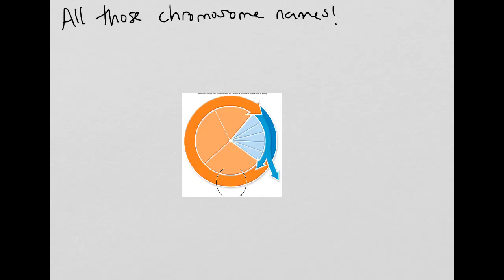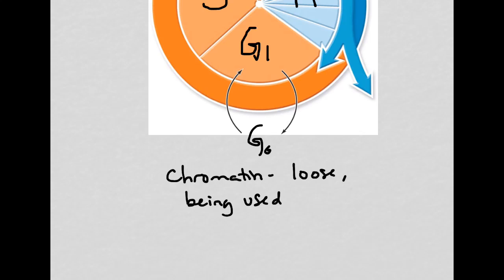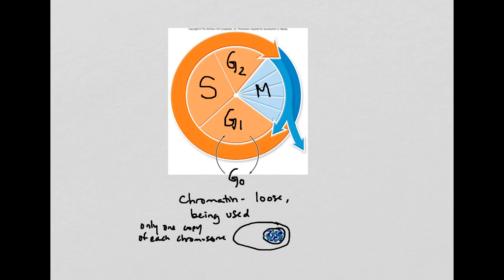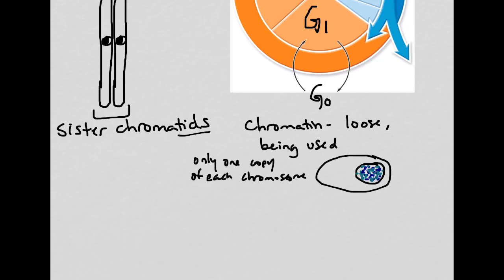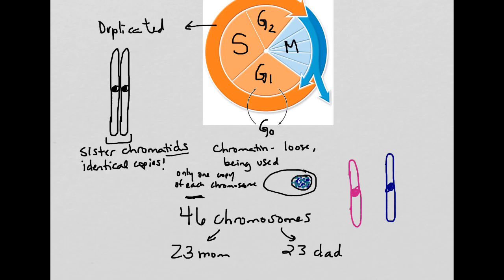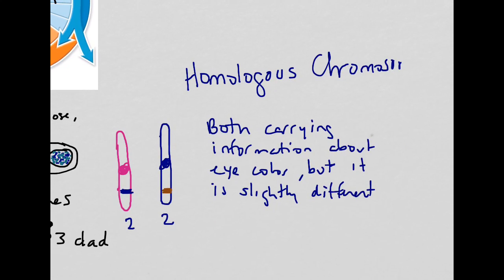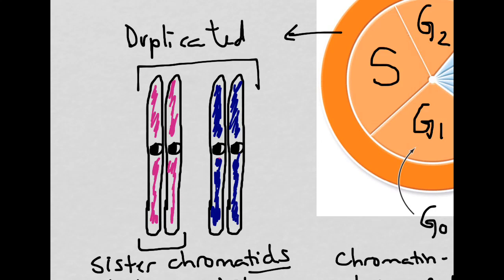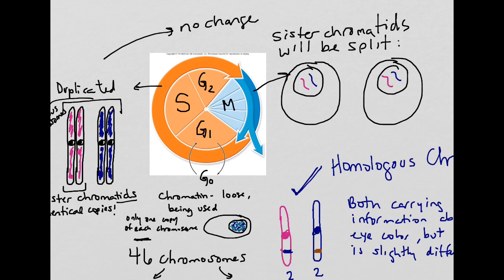All those chromosome names!